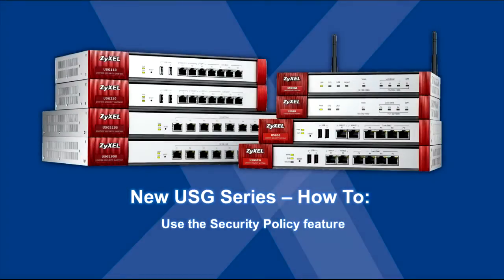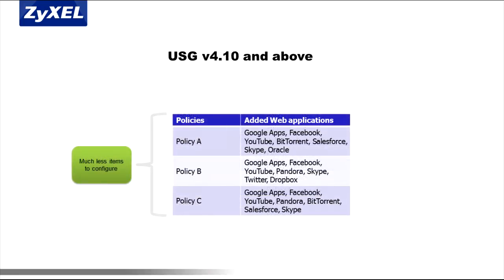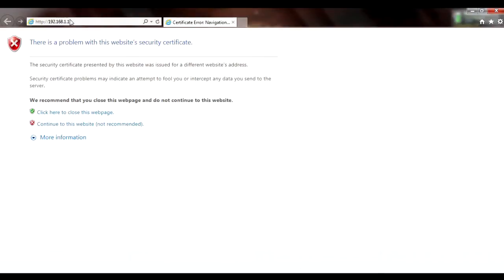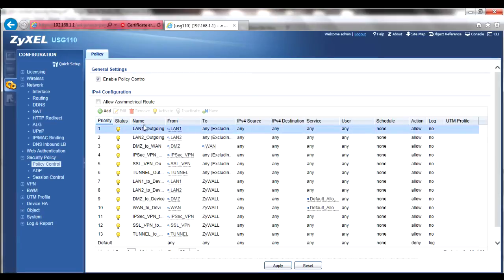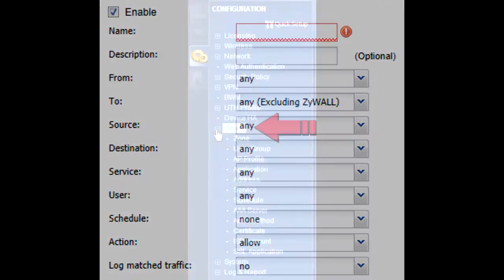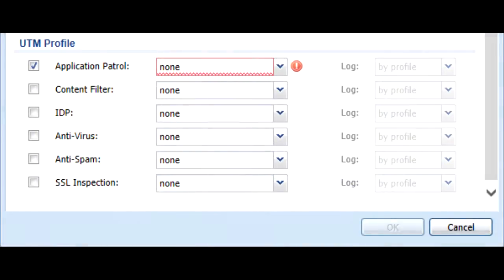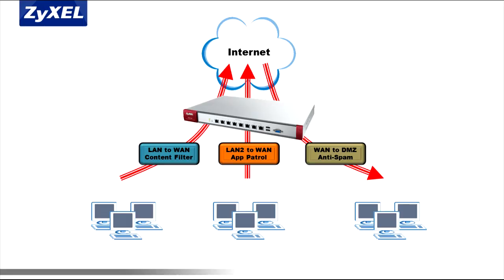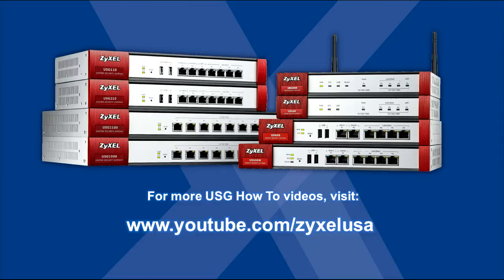USG How-To Video: Using the Next-Gen USG's Security Policies Feature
This video discusses the new unified Security Policy system on newer USG appliances that streamlines security, UTM configuration, and policy enforcement.

More self training can be found at ZyXEL's Education center Create a free account and take free ZCNP Professional courses to learn more about the Next-Gen USG series and other ZyXEL products.